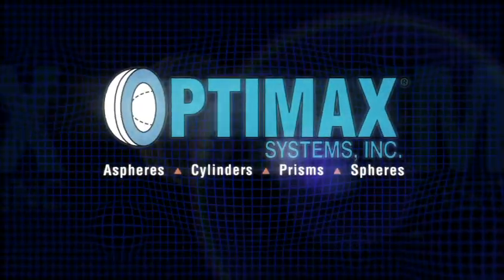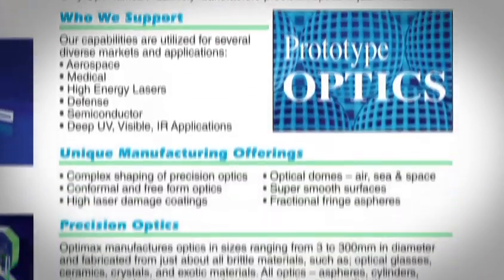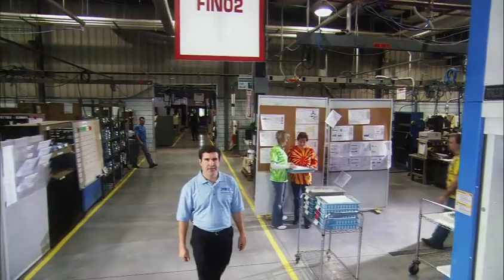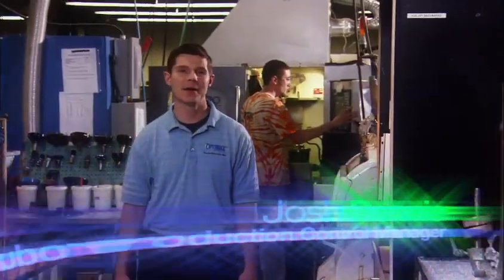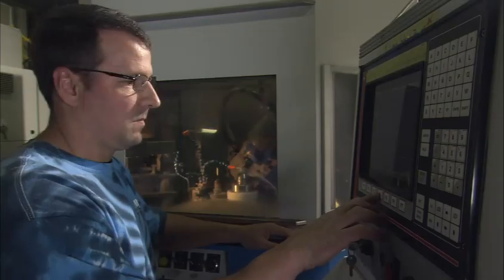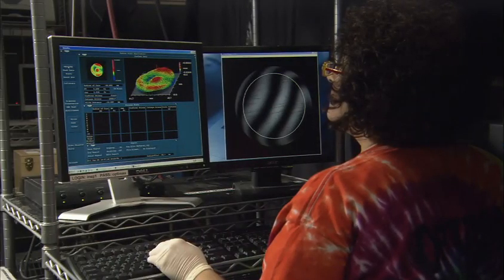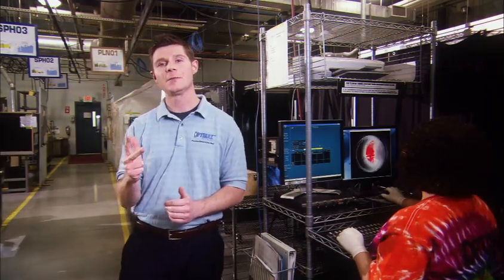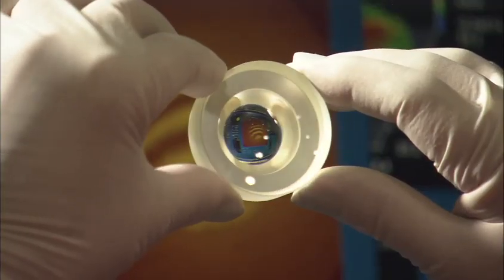Optimax Leads The Way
Optimax Systems Inc. corporate video 2010

Optimax Systems Inc.

Prototype lenses in 1 week!
Custom optical components.
On-time delivery guarantee.

Aspheres cylinders prisms spheres

Optimax, America's largest prototype optics manufacturer, is a lean factory specializing in fast cost-effective manufacturing of prototype and OEM optics up to 300mm in diameter.

Dedicated to
- Small volumes
- High quality
- Quick delivery

Optimax is America's largest prototype manufacturer of precision optical components, offering prototype lenses in 1 week! With lean practices set up throughout the shop, we are both capable and efficient. We specialize in aspheres, cylinders, prisms, and spheres up to 300mm in diameter. Our coating capabilities allow us to complete challenging projects, from start to finish, in house. Our dedication remains to small volume, high quality, and quick delivery.